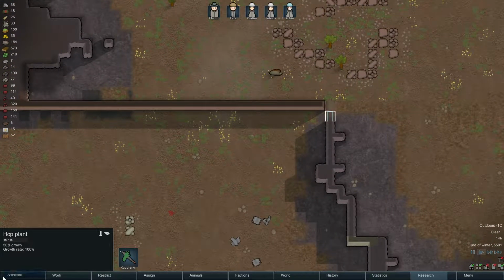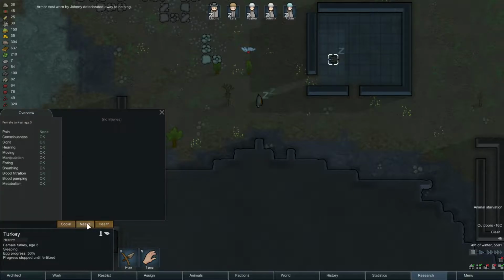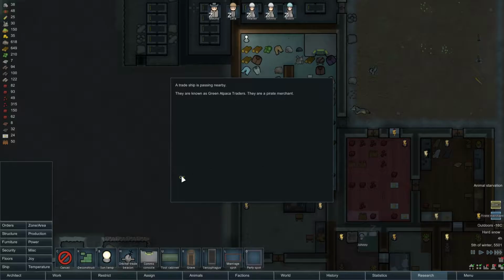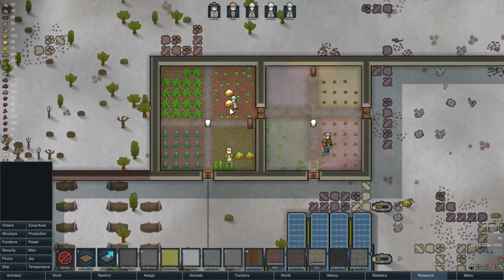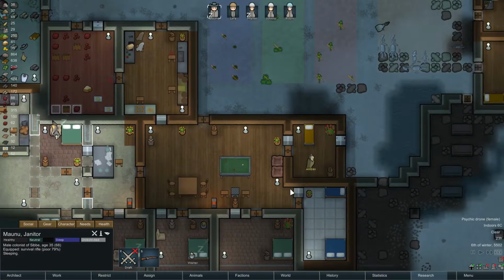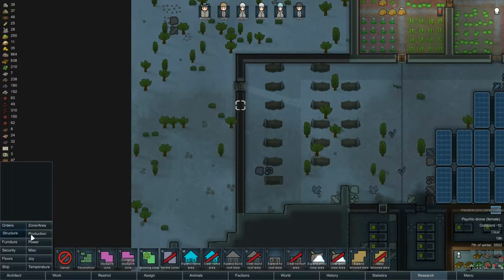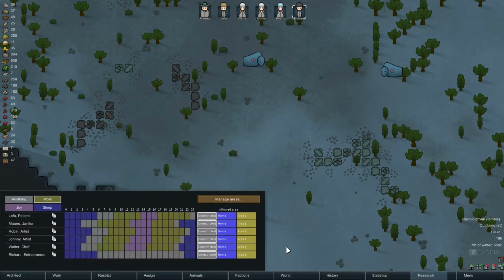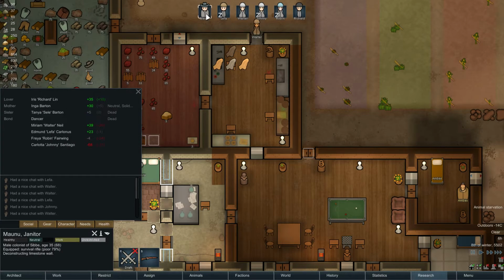Rimworld #20: Food, love, and a bloodfree base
What is this paradise? Can one new colonist make such a big difference? How about two?